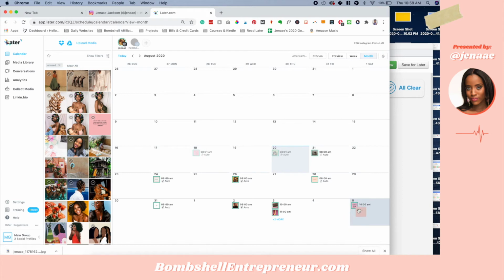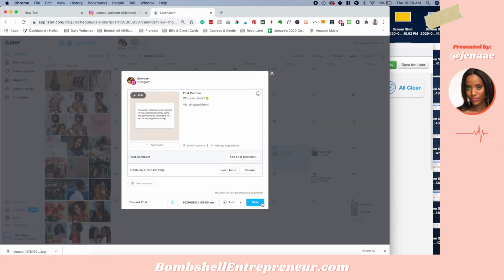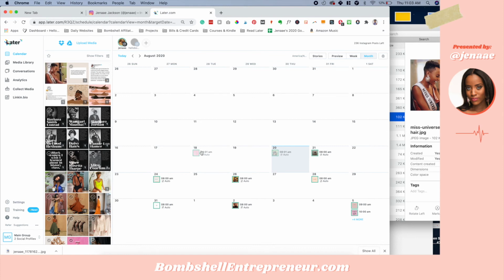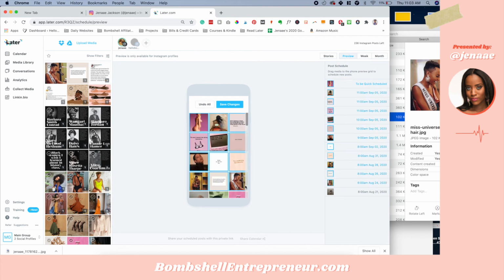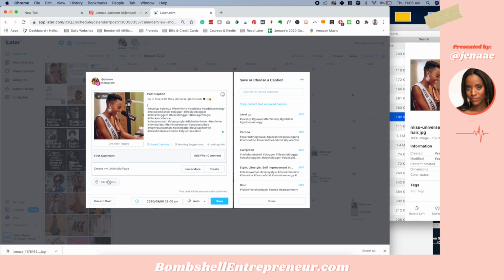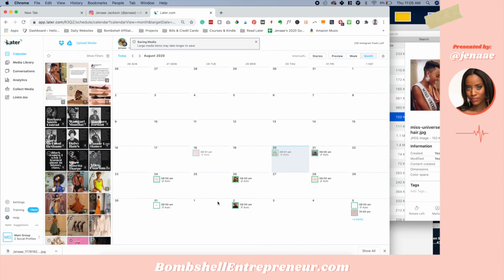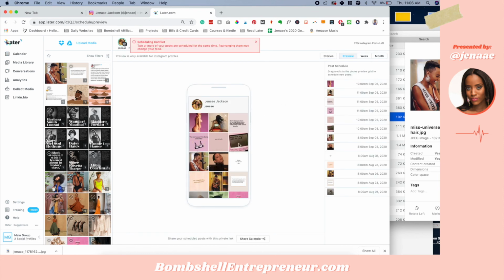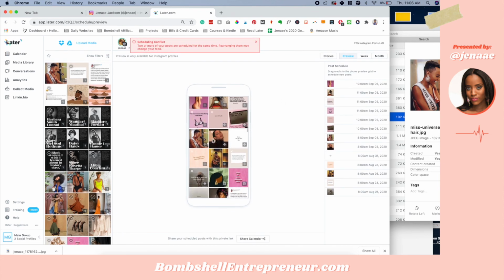Later Instagram Scheduler Review and Tutorial: Steal My Daily Instagram Routine and Growth Strategy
Later Instagram scheduler is a great tool to help grow your Instagram account, grow your Pinterest account, and grow your blog traffic. Comparable to Tailwind (popular amongst Pinterest users) take a look at how I use Later.com in my daily Instagram growth strategy.

Just ask in the comments down below!